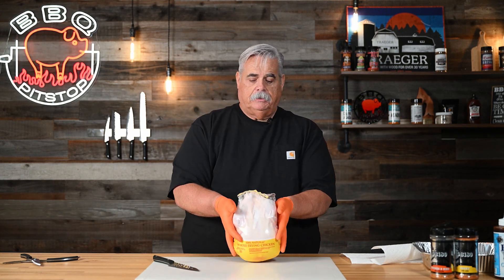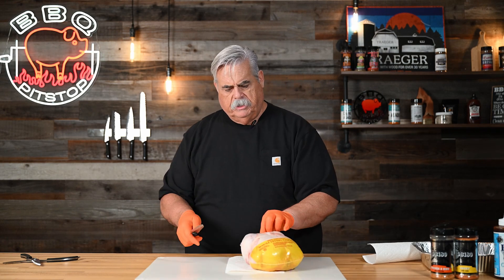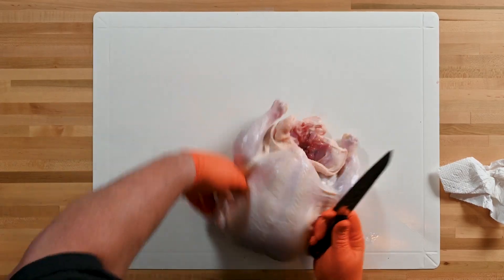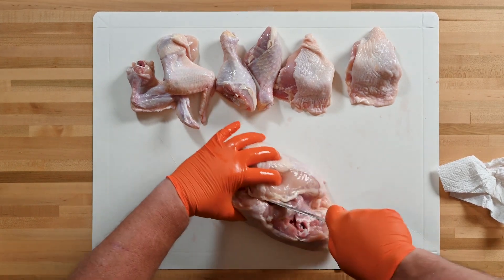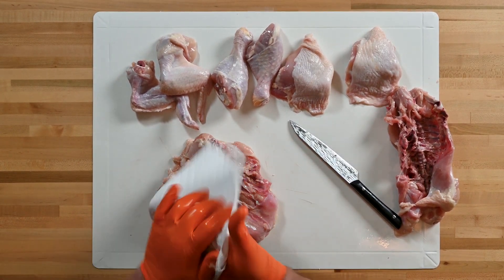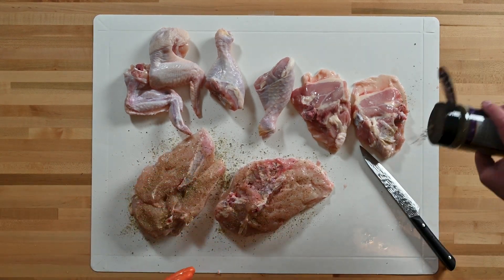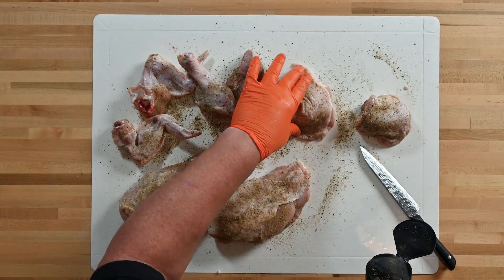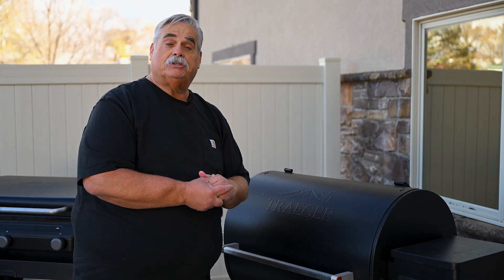The Perfect Chicken Dinner: Dissecting Chicken (Part 2)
Today the BBQ Pit Stop had the privilege of hosting Steve Conaway from Part Time BBQ out of Fillmore California. He teaches us how to smoke the perfect Chicken Dinner to wow your next dinner guests.